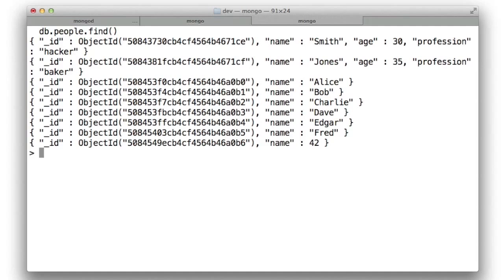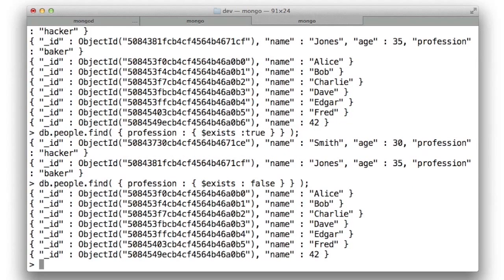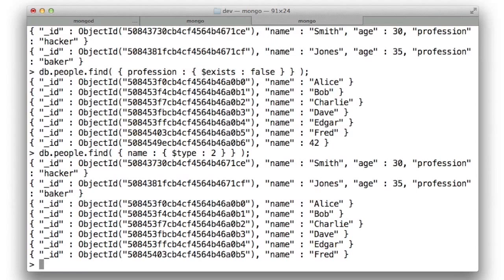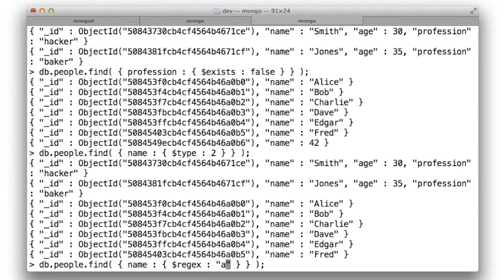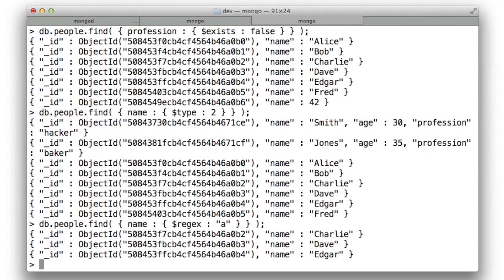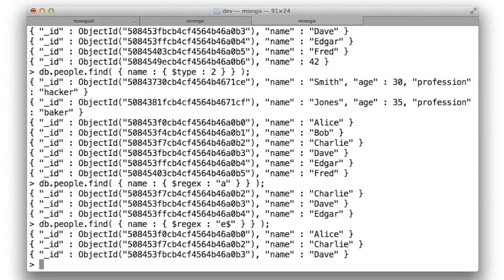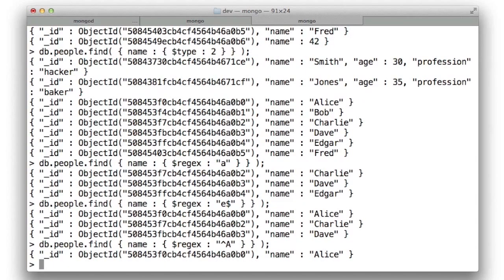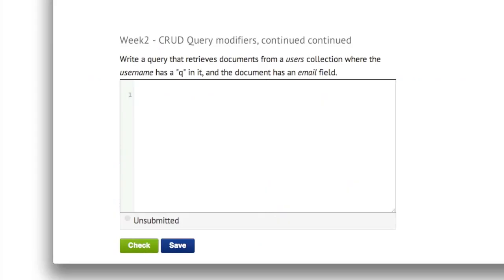10 Using regexes, $exists, $type